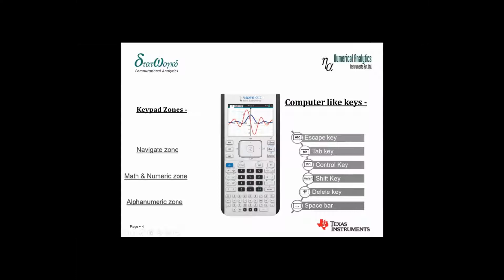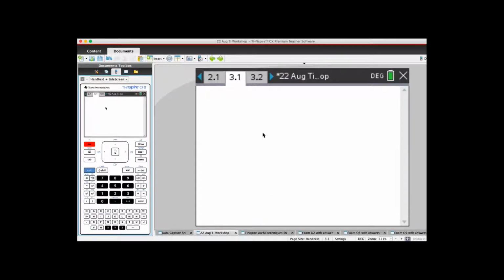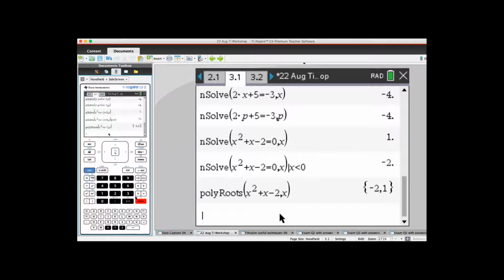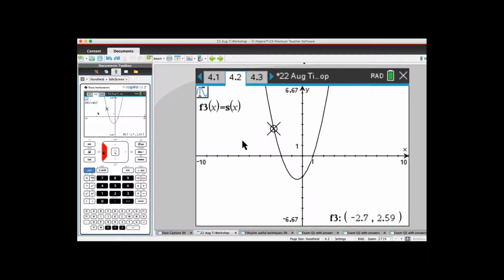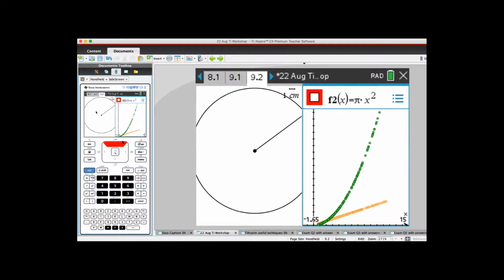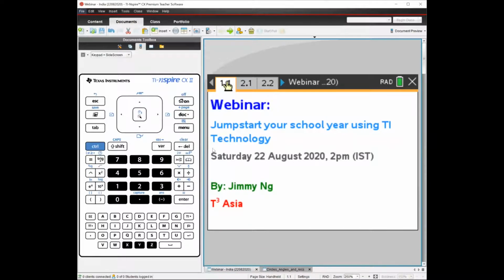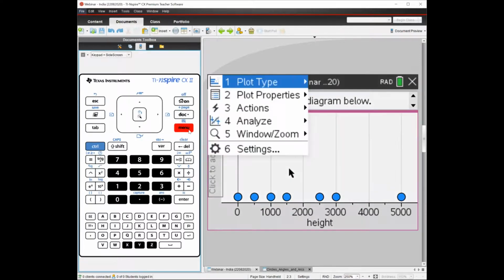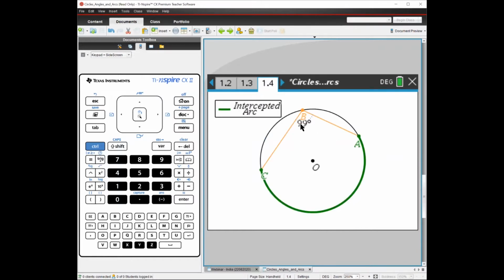Webinar 8 - Jumpstart Your School Year Using TI Technology - Numerical Analytics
Webinar on Jumpstart Your School Year Using TI Technology.
Speakers : Mr Jimmy & Mrs Shraddha Nayak